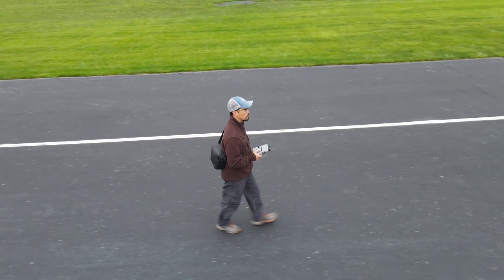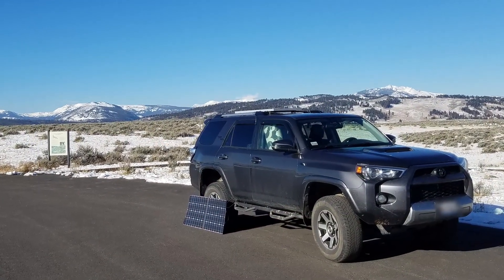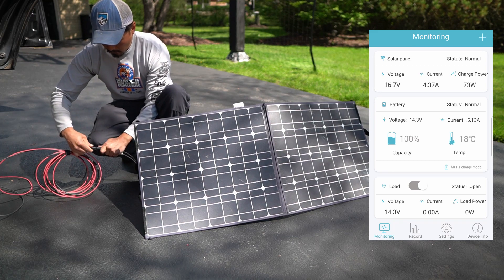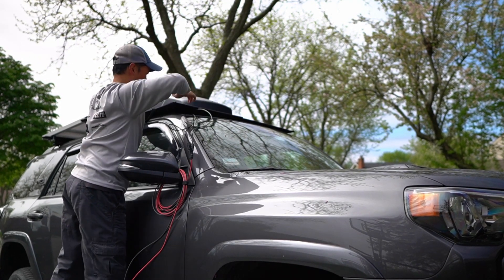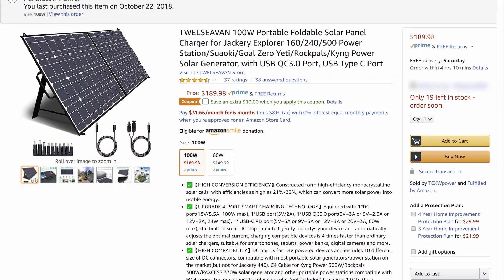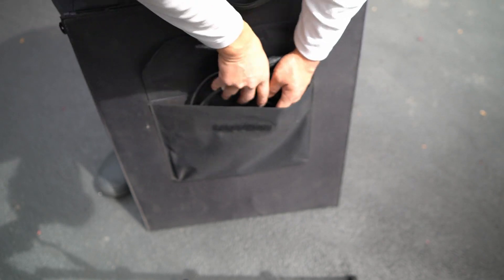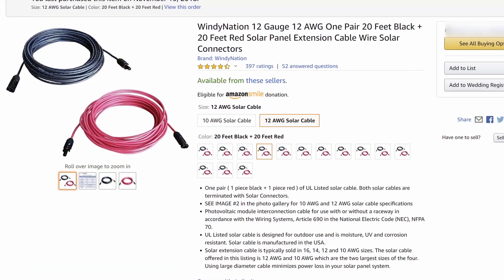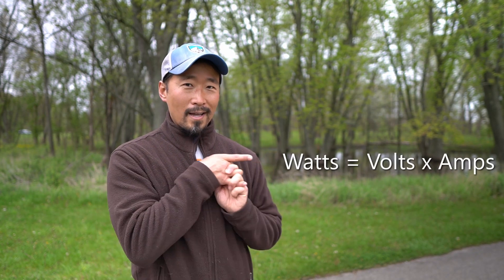Why I'm Using a Folding Solar Panel and Important Tips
For solar I highly recommend having an additional panel that you can place away from your car.
1.  When it gets hot it is better to park your car in the shade then lay the additional panel out in the sun
2.  Even on cloudy days by having two panels you can still produce decent amounts of power
3.  The roof top panel is always flat so especially from late fall to early spring the roof panel will be at a poor angle
4.  You just can't always find a level surface that has sun and in the right angle
5.  If you only get a few hours of good sun it's best to optimize that time with additional power
6.  You may find a good flat spot but trees block some of the sun from hitting your car

Ensure that your charge controller can support the addtional power!

Assuming maximum potential yield:
100W at 12-14V = 8.3 to 7.1 Amps
200W at 12-14V = 16.7 to 14.2 Amps
A 20 Amp charge controller is safe

--Cameras:
Sony Alpha A6600 Mirrorless Camera with 18-135mm Zoom Lens
Sigma 16mm F/1.4 DC DN Contemporary Lens for Sony E

Other gear shown in the video:
100 Watt 12 Volts Portable Solar Panel Foldable
Renogy MC4 Y Branch Connectors Solar
WindyNation 12 Gauge 12 AWG One Pair 20 Feet
Renogy Rover 20 Amp 12V/24V DC Input MPPT Solar Charge Controller
Renogy Solar Panel MC4 Assembly Tool
Renogy 100 Watts 12 Volts Monocrystaline Solar Panel

Video editing application:  Davinci Resolve Studio 16.2.1
Image editing:  Gimp 2.10.6